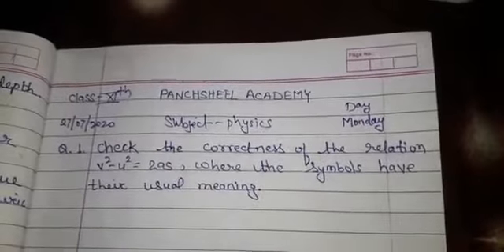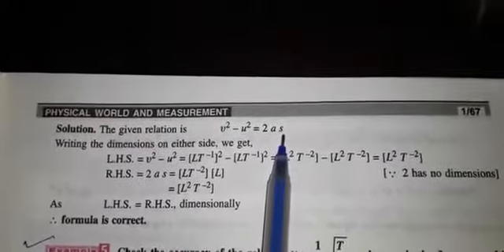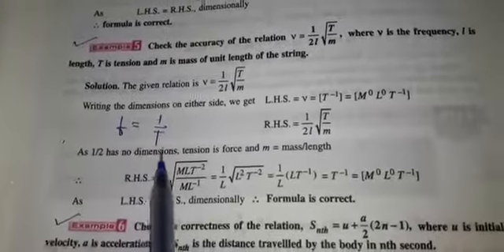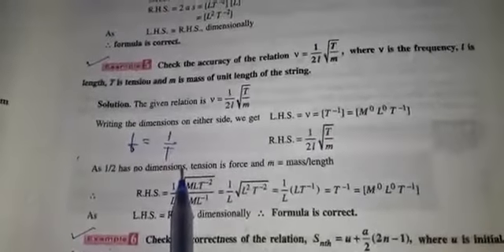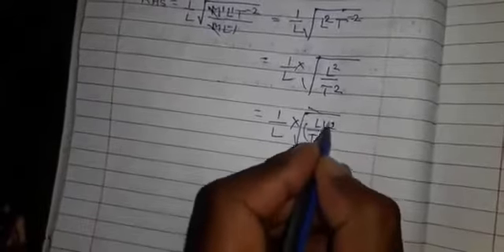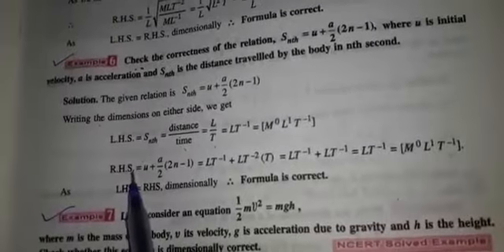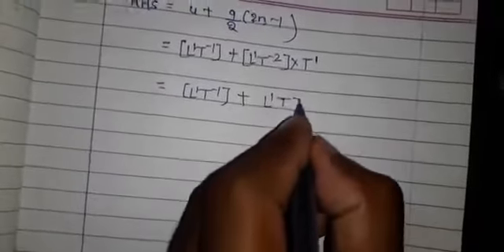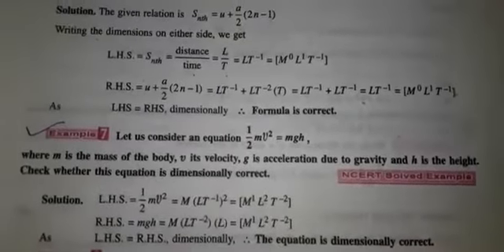Class 11th Physics